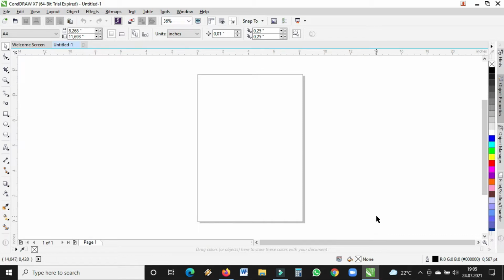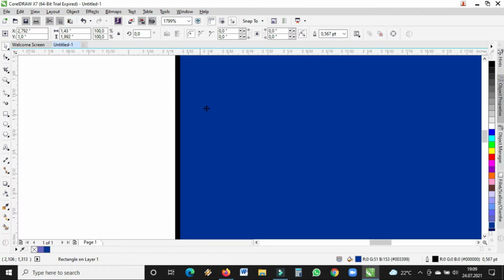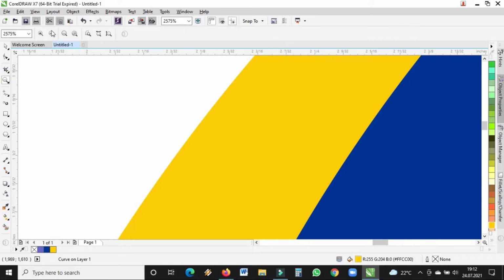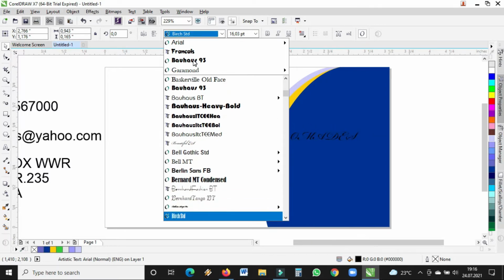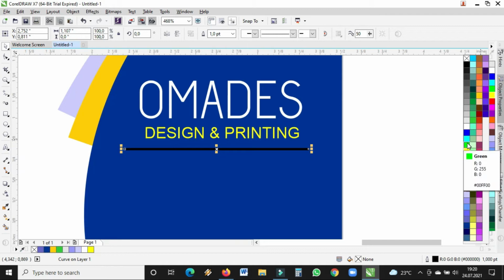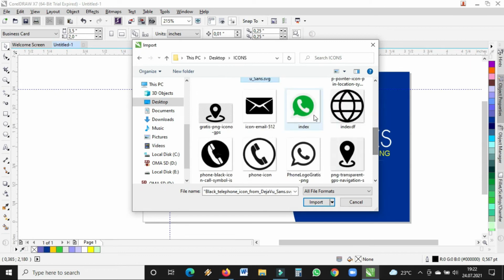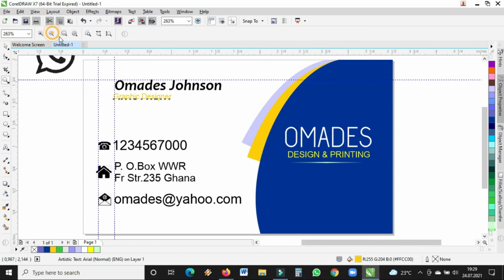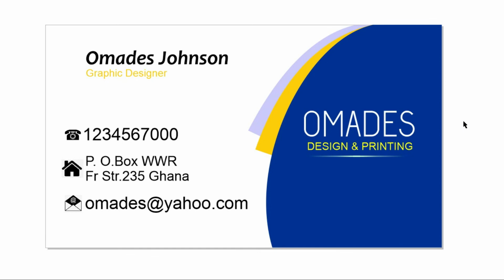How to design Business card with CorelDraw as a Beginner, Business card design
How to design Business card with CorelDraw as a Beginner

This video details how to design a simple business card as a beginner and after watching this video carefully  you can also design your own business card with ease as a beginner.